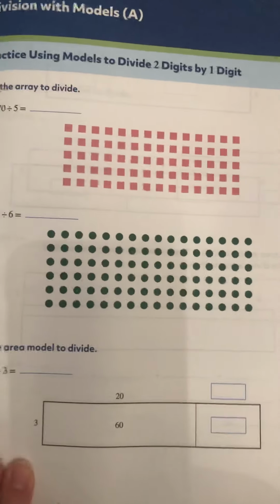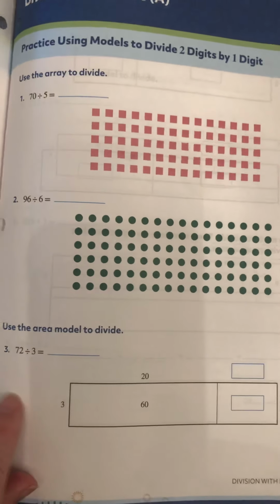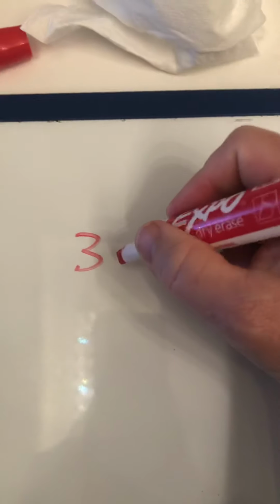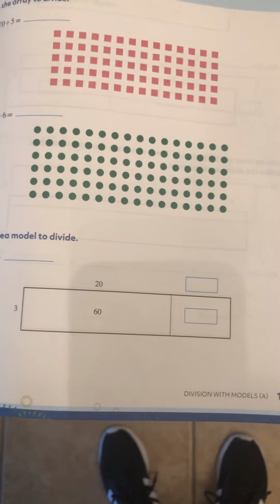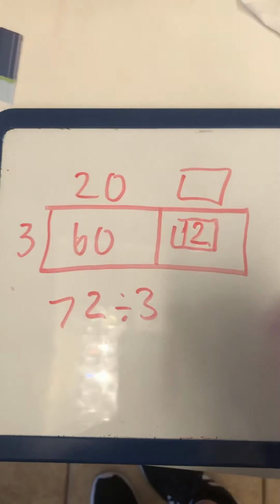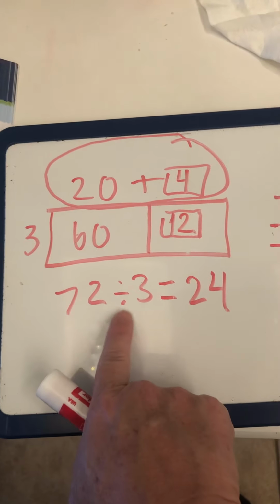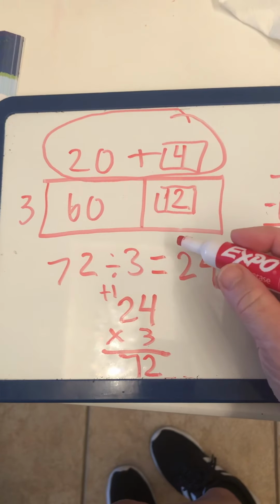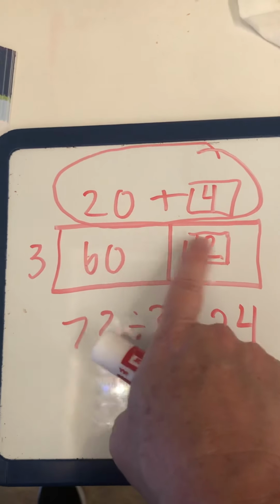Dividing Using Area Model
K12 Workbook